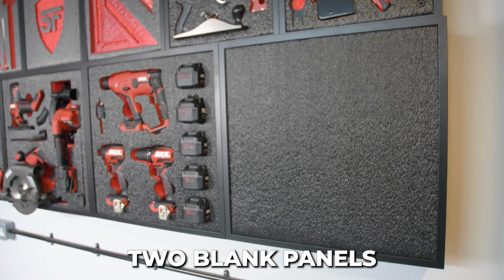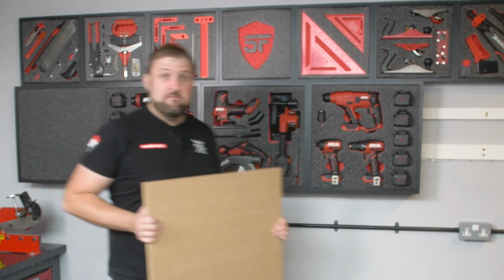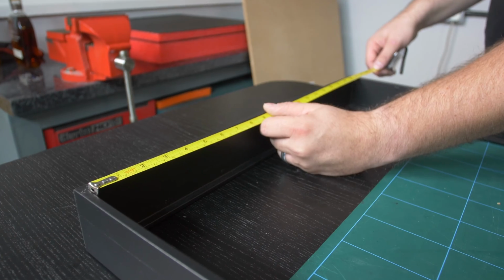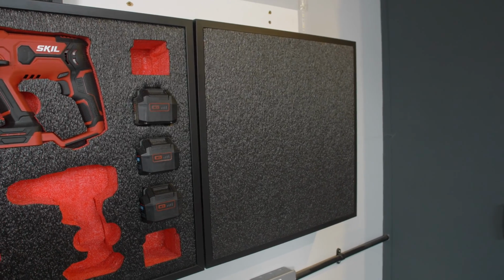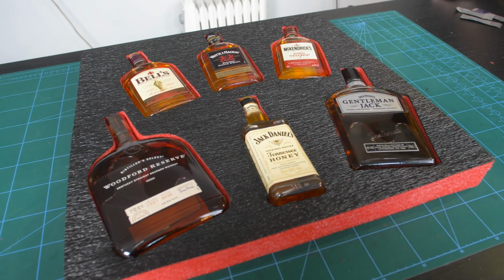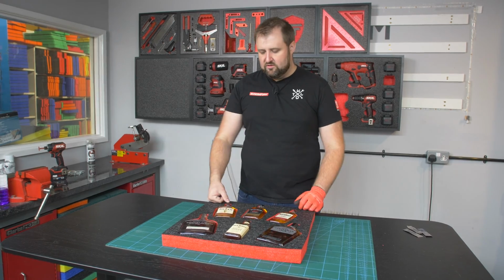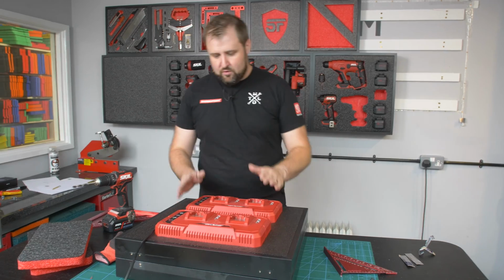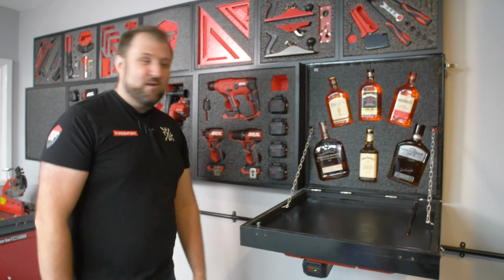I Took This IKEA Hack French Cleat Wall TO ANOTHER LEVEL!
Who else has always wanted a secret compartment in their workshop for a glass of the good stuff after a project has been completed? Well, this week Jona brings that dream to reality by crafting a secret drinks cabinet into our SKIL Power Tool French Cleat Wall!

What's your tipple? Or what would you put inside this secret compartment?

00:00 Our French Cleat IKEA hack Tool Wall
02:12 What materials do we need?
03:30 Creating our Display Panels
05:19 Adding the hardware
07:59 How to cut Shadow Foam
10:02 Creating a Charging Station Wall Panel
11:38 Jona's Top Tip for mounting screws
12:26 Building the Secret Compartment